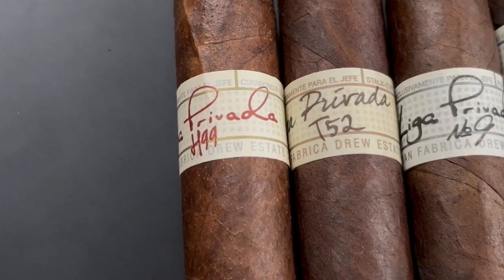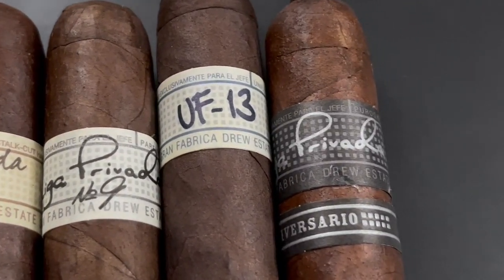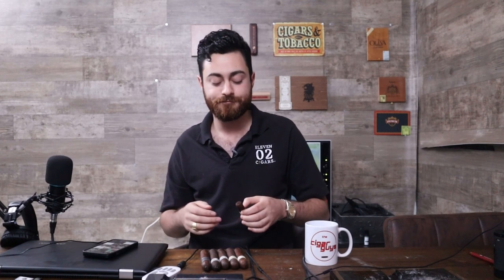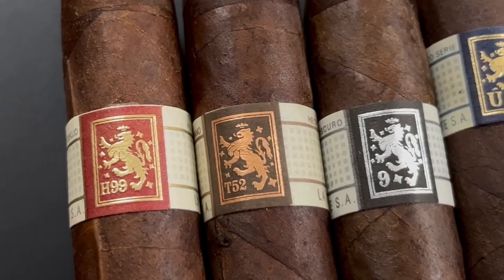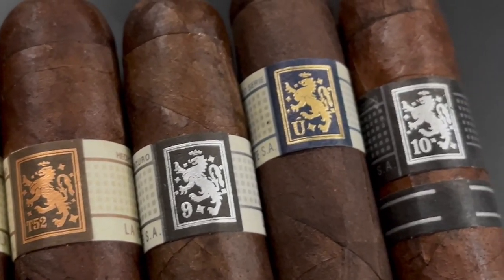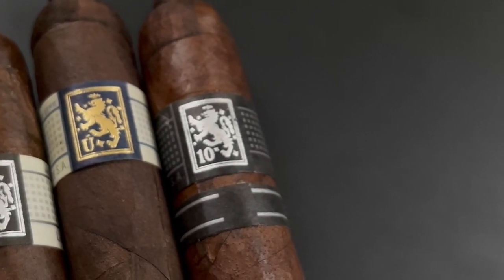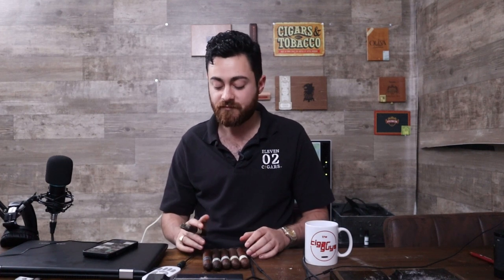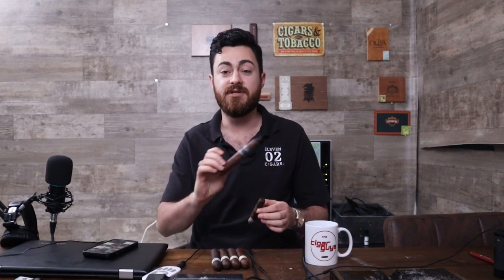Liga Privada T52 Cigar Review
Alex reviews the T52 from Liga Privada, showcasing some of their other popular cigars.

Liga Privada is a blend made by Drew Estate. These cigars are very well known in the cigar community as some of the best medium-full body cigars out there.